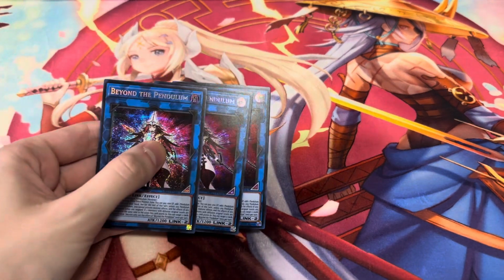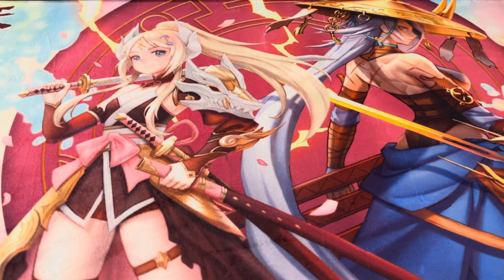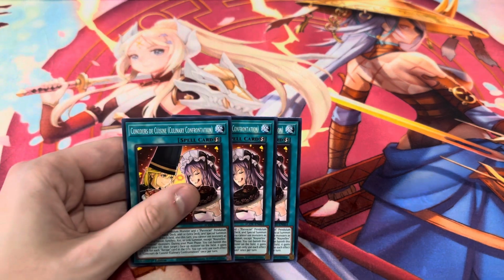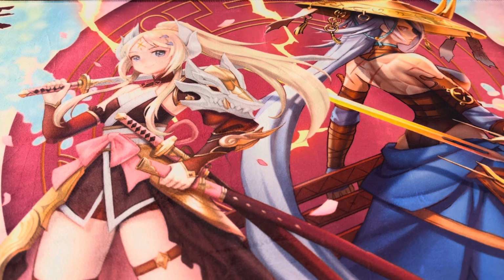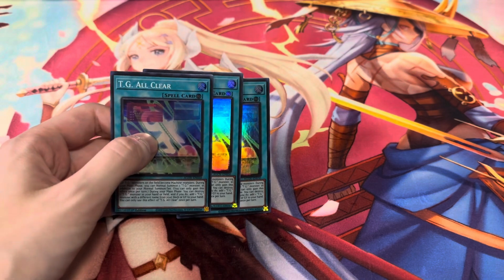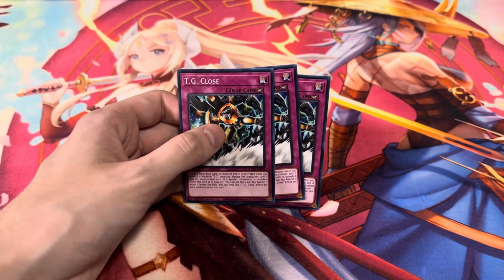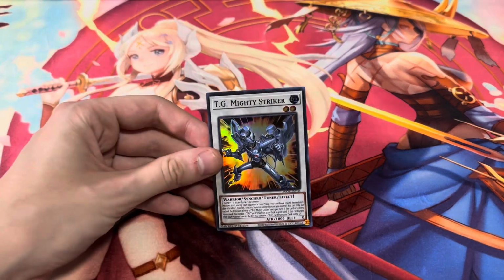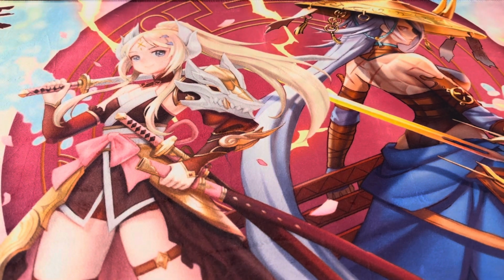TCG Mail Day Episode 165: YuGiOh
Mail Day! A ton of cards have finally arrived including loot for the Branded, Nouvelles, and T.G. decks.

Huge thanks to ProjectCCG on TCGPlayer for sending in today’s loot!